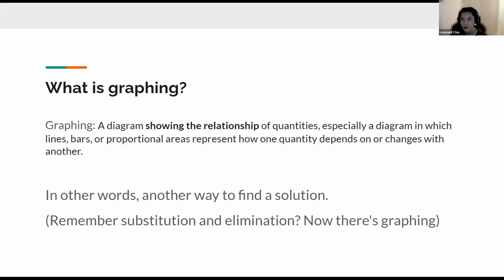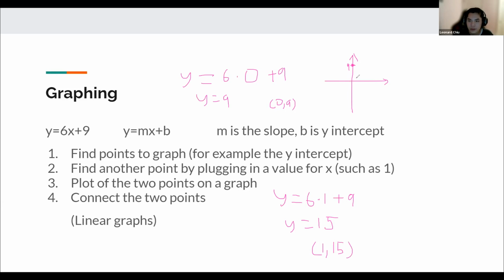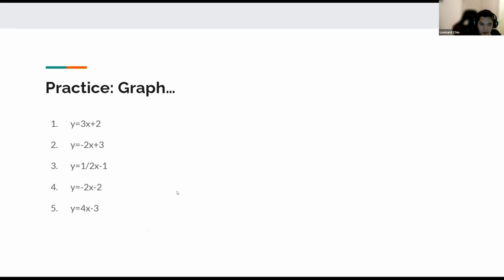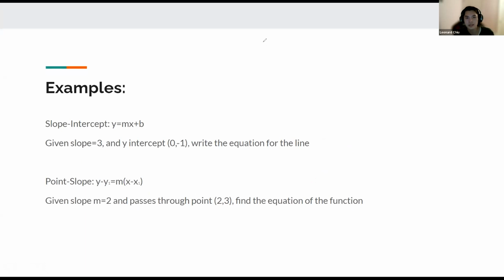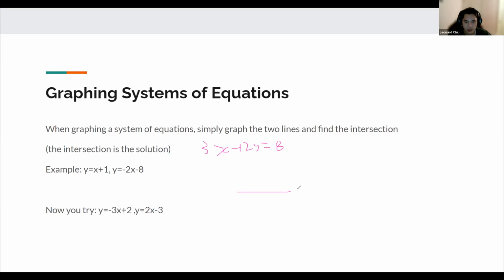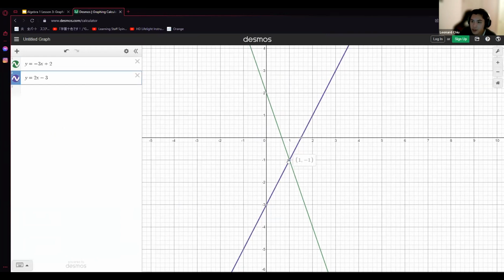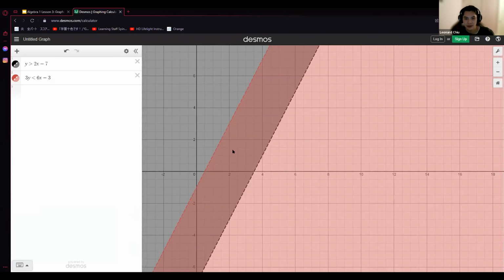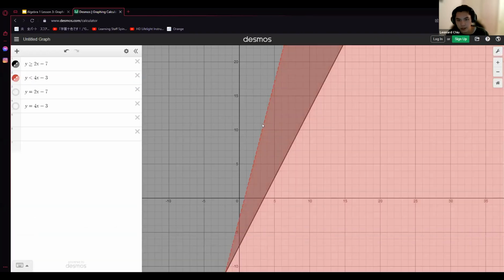Graphing Equations, Inequalities & Systems of Equations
2022 Carson Session Algebra 1 Week 3

Algebra 1 Class Overview
Week 1: Solving Equations & Inequalities Part I
Week 2: Inequalities Part II & Systems of Equations
Week 3: Graphing Equations, Inequalities Part III & Systems of Equations Part II
Week 4: Sequences
Week 5: Exponents, Radicals & Irrational Numbers
Week 6: Quadratics & Factoring